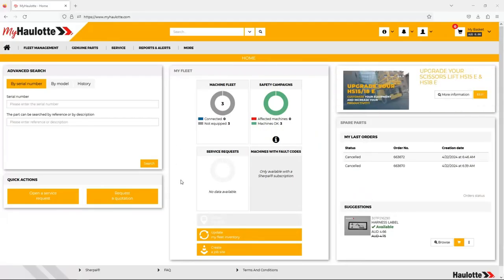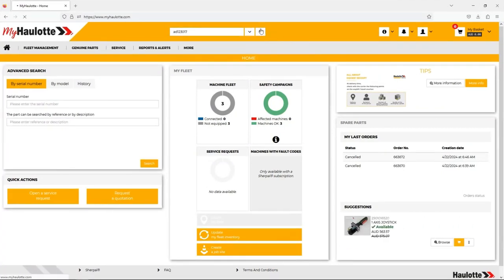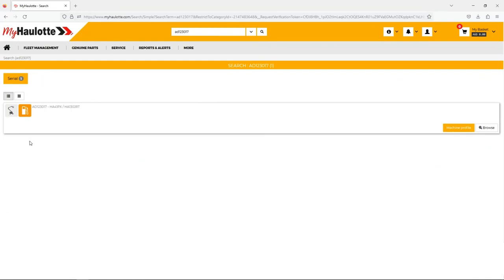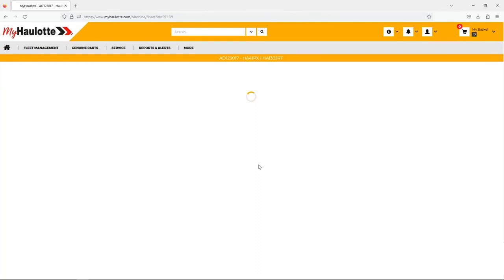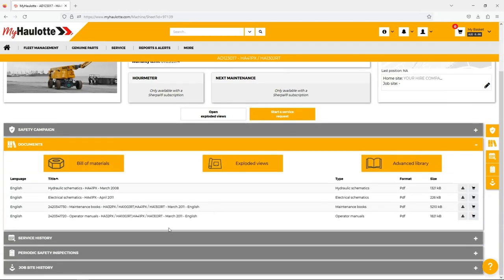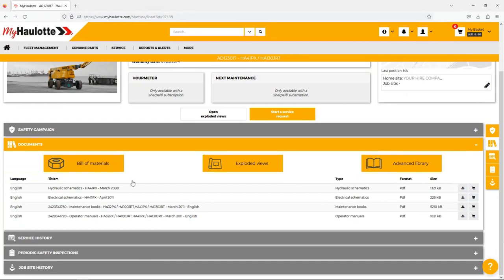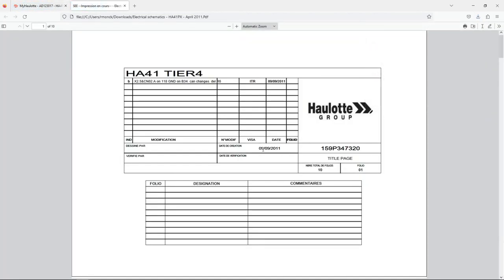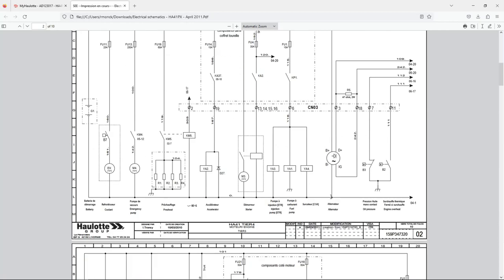Haulotte - MyHaulotte how to download manuals and other documents_EN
How to download manuals and other documents on MyHaulotte.